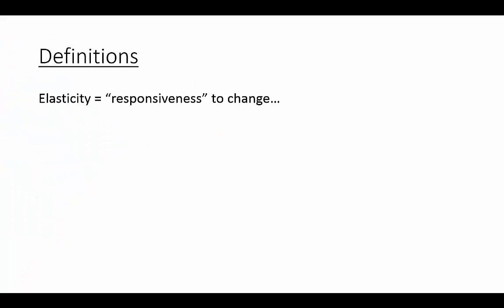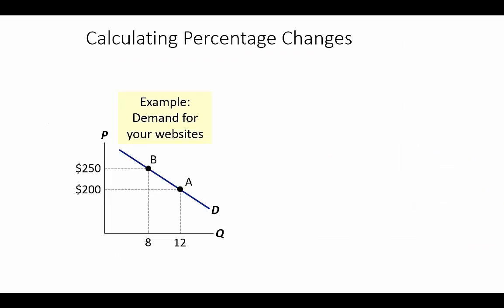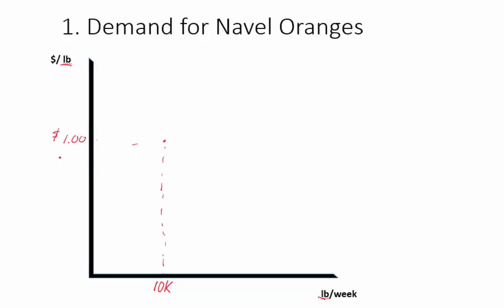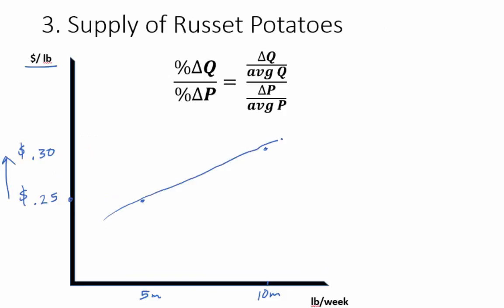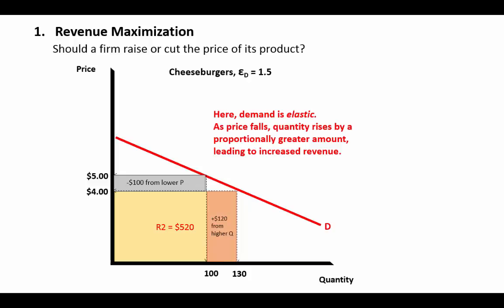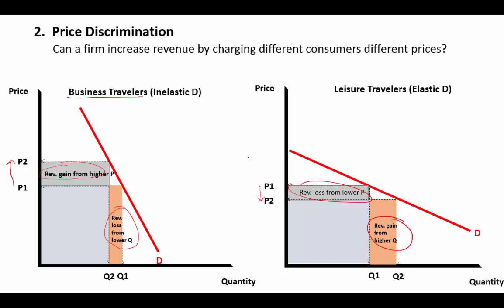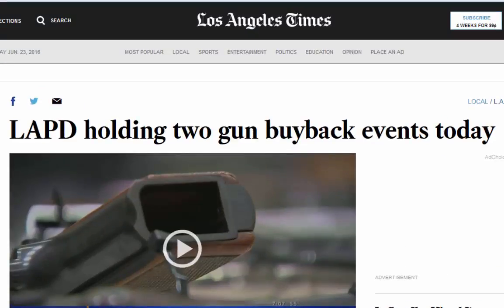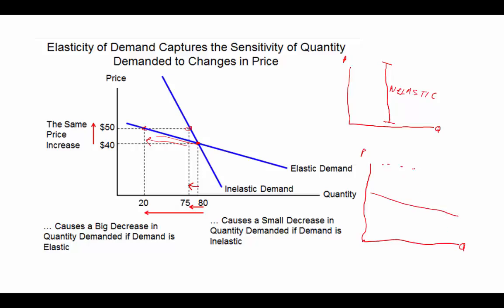MBA Econ Lecture 9: Elasticity of Demand and Supply (w/ applications)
In this video Professor Watts provides an overview of the concept of price elasticity of demand (and supply), demonstrates how to calculate price elasticity with some example problems, and concludes with some practical applications of elasticity data for business and government policy.